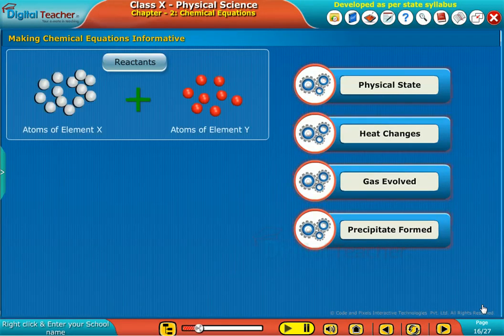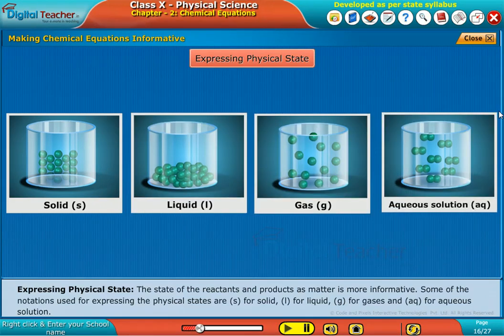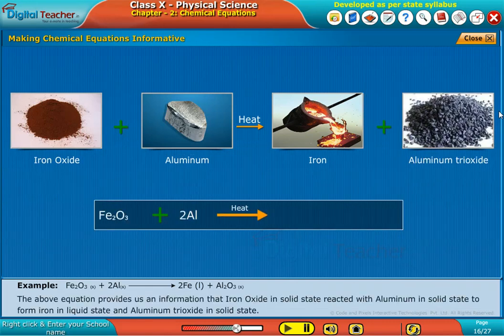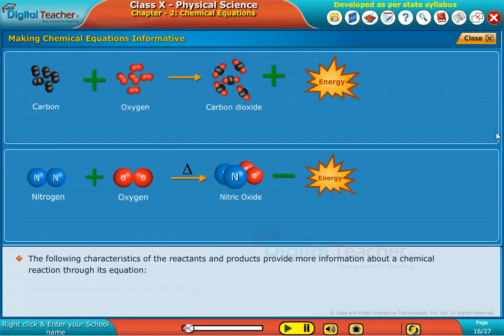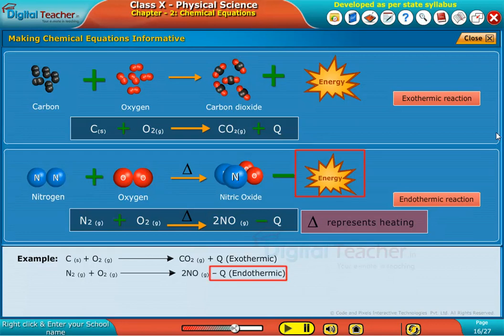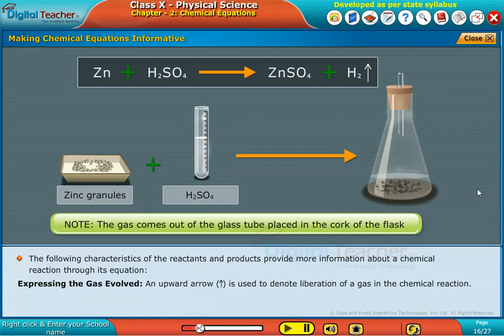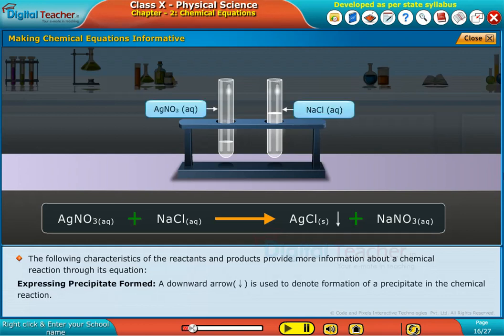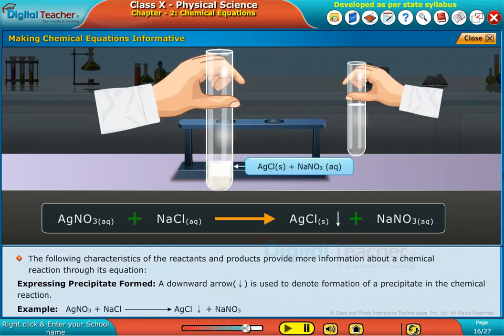Chemical equations, Class 10 Physics | Digital Teacher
Class 10 SSC syllabus being a deciding factor in one's career, Digital Teacher learning app makes learning effective for students enhancing twice the productivity.